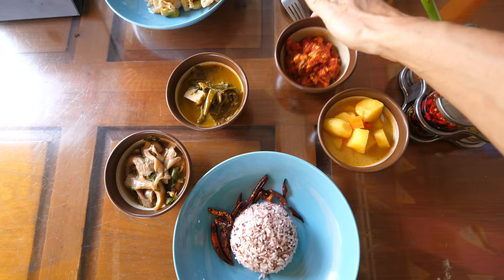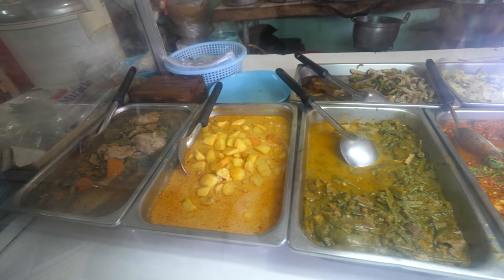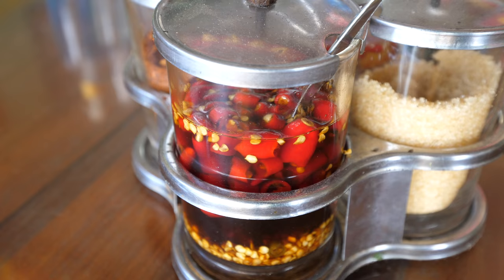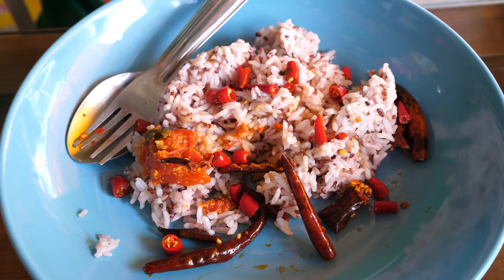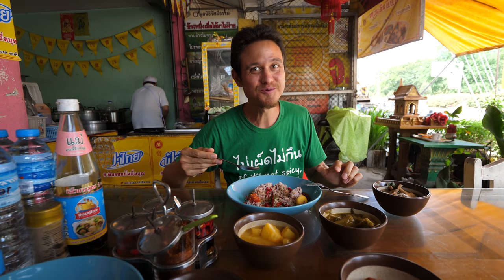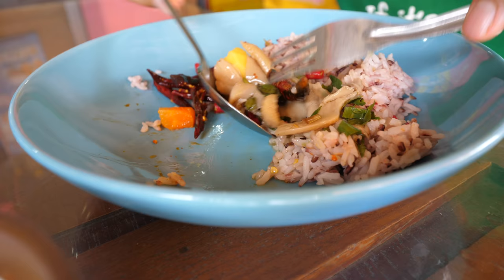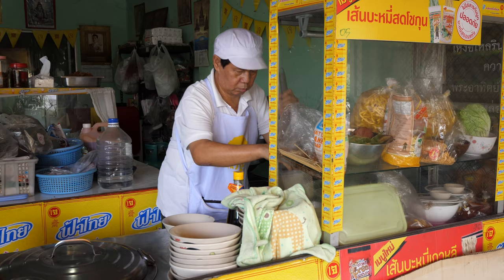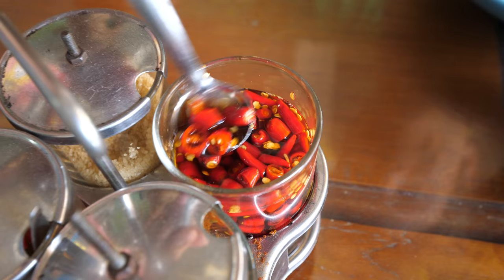Street Food THAI VEGAN FOOD - Massaman Curry in Chiang Mai, Thailand!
🌾 King Liew Restaurant (กิ่งหลิว อาหารเจ)

CHIANG MAI, THAILAND - We were driving around Southern Chiang Mai, actually in a city south of Chiang Mai city, known as Hang Dong, and stopped at a small local restaurant for some Thai Jay - or Thai vegan food. The owner really warmed up to us, at first was a little shy, but then was really nice to us as we ordered a bunch of food!

King Liew Restaurant (กิ่งหลิว อาหารเจ) - The restaurant is called King Liew Restaurant (กิ่งหลิว อาหารเจ) and it’s just a very small laid back street food style restaurant. You go to the front, and check out all the different Thai dishes available for the day - including fully plant based / vegan Thai food - mostly curries and stir fry dishes, and some Northern Thai food.

Each dishes costs just 10 THB ($0.32)!

I ordered:

Tomato chili dip
Massaman curry
Taypo curry
Mushroom mix

The food was delicious, simple and tasty - full of flavor and Big on Spice! Of course I added some extra chilies and soy sauce to increase the spice level. But I loved the mellow flavors, and the freshness of each dish. Fantastic Thai vegan food when you’re in Chiang Mai, and a very laid back place.